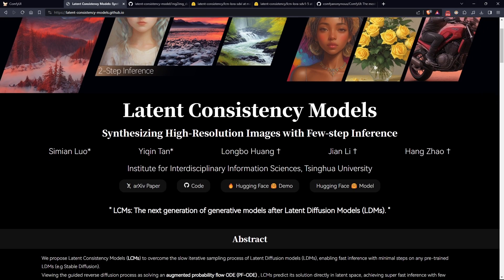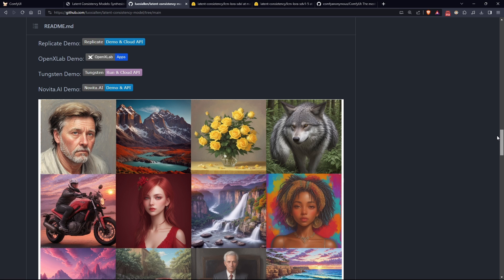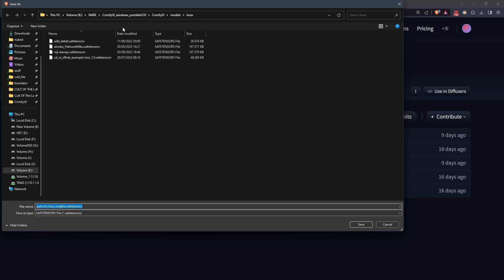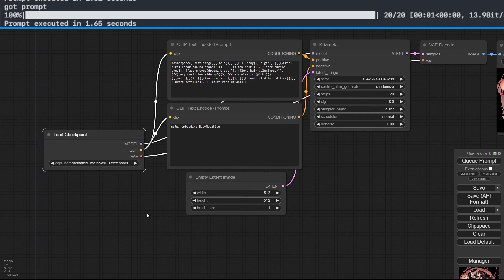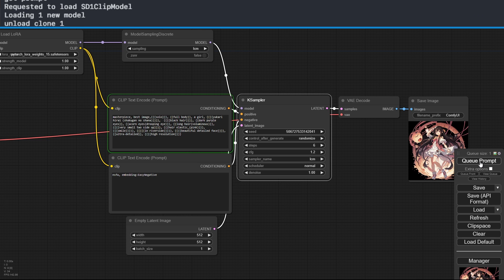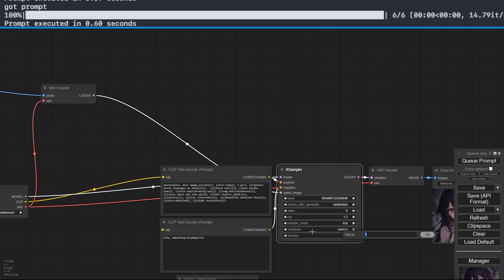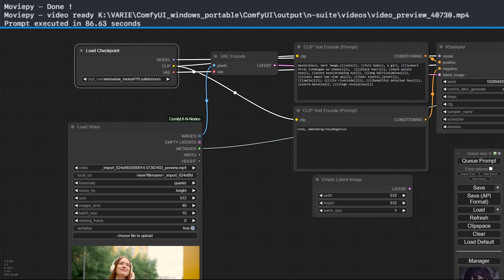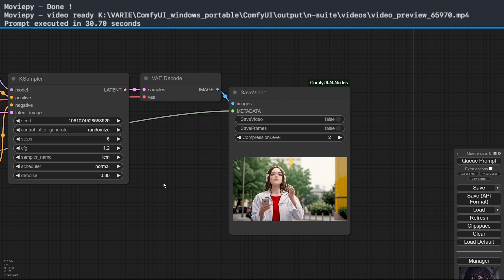Revolutionizing AI Image Generation: Boosting Speed with LCM Models!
Let's check out the cool stuff happening in the AI world with image creation! We're diving into this technique called Latent Consistency Models (LCM) that helps you make images three times faster without messing with the reliable diffusion models!